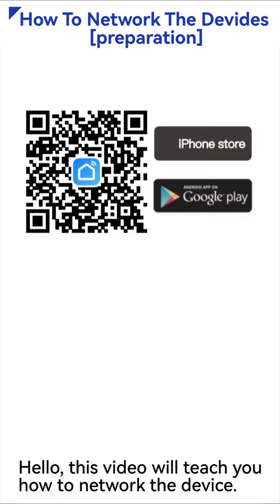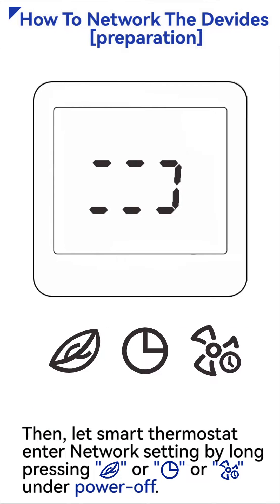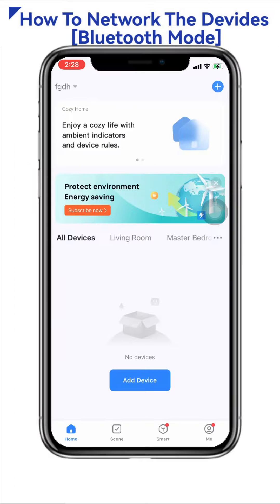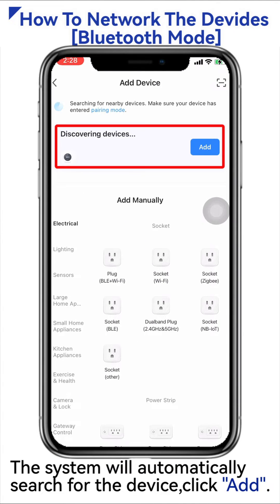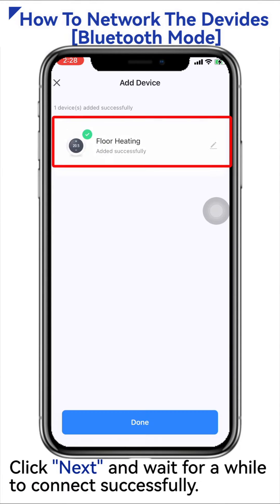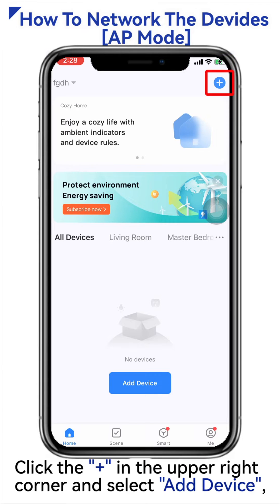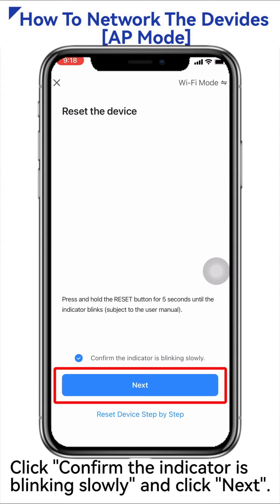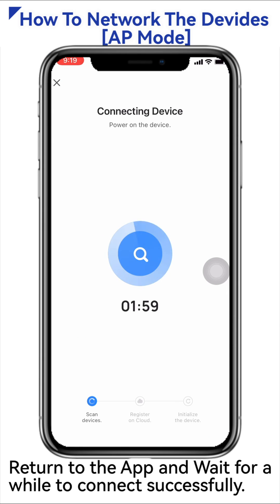How to network the devices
This video will teach you how to network the devices